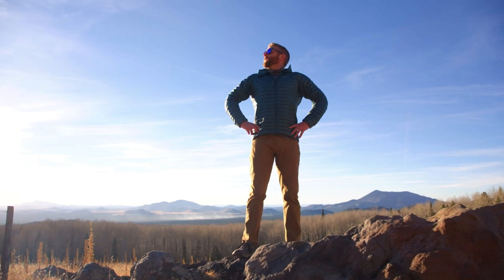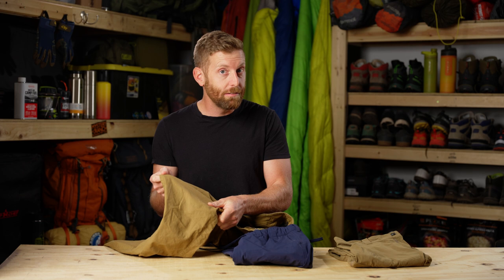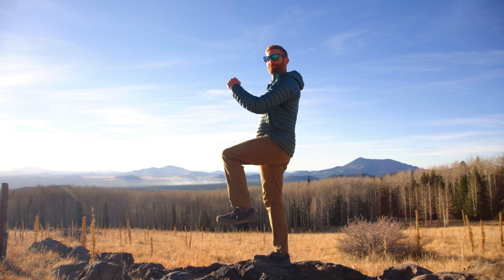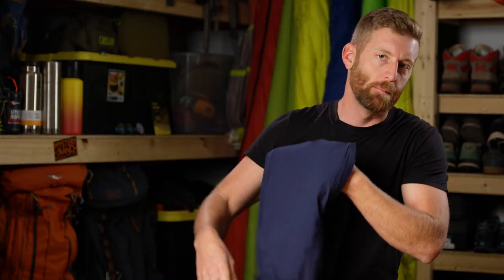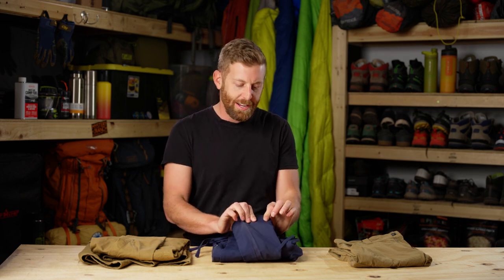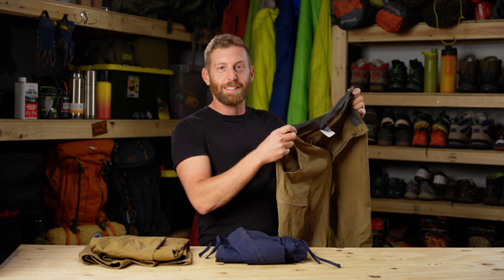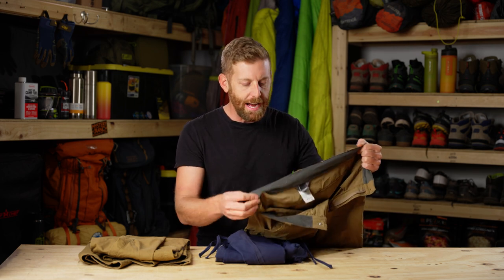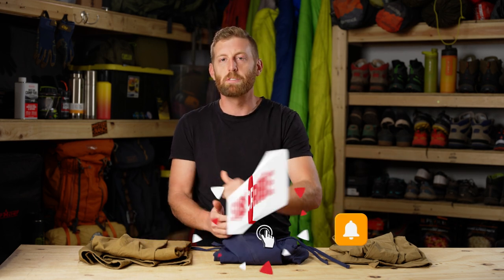Cover Your Butt - The Best Hiking Pants for Backpackers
In today's video, we are talking about pants. I have highlighted three different types of hiking pants, all of which differ in their material and usage. These pants also vary in  the types of environments they are good for, which is something that is very important on your hiking and backpacking adventures.